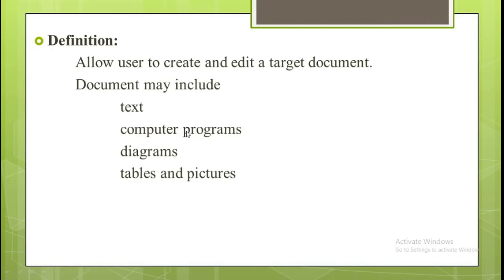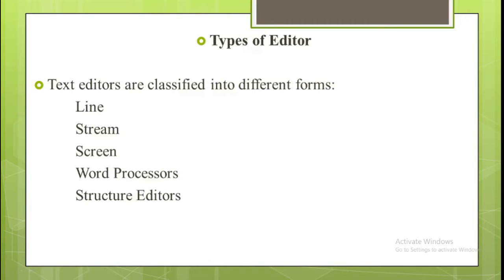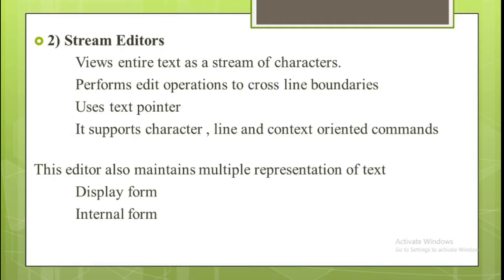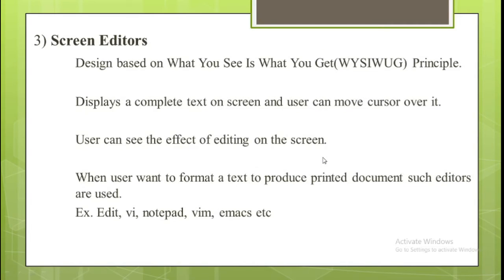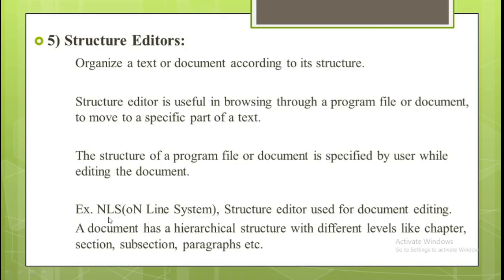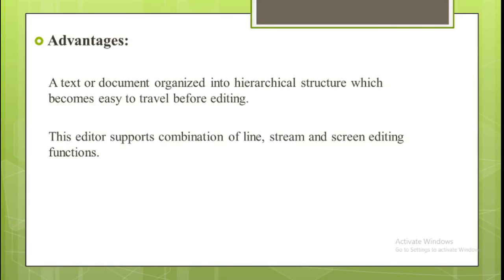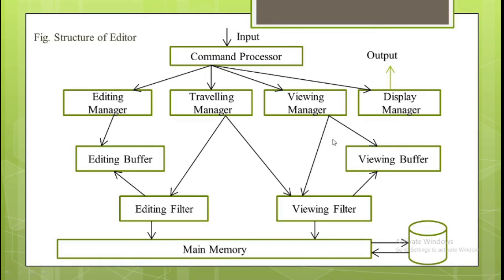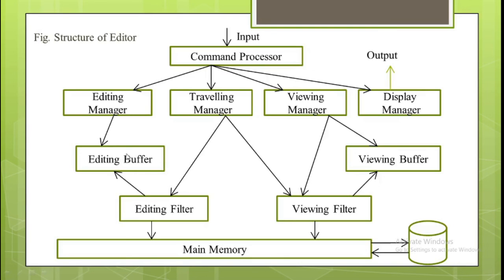T.Y. B.Sc.(CS) | Sem III | CS 331 : Systems Programming | Rohini S. Kapse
Lecture 4
Chapter 2: Editor
Topics :  Introduction, Need of Editor, Types of Editor, Structure of Editor